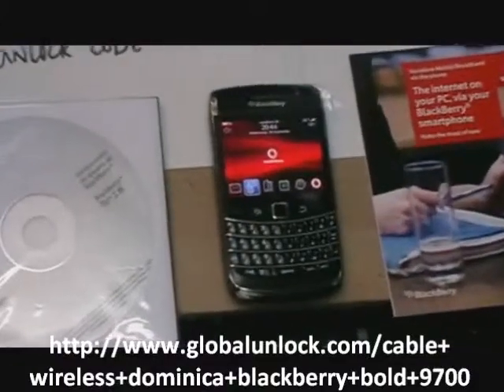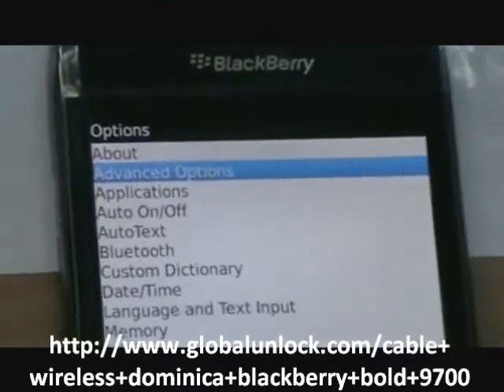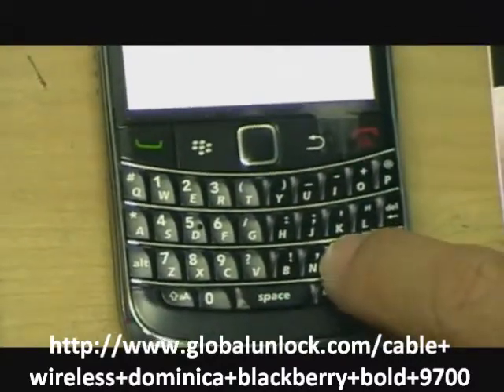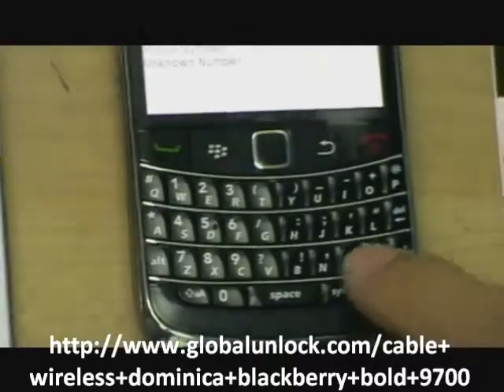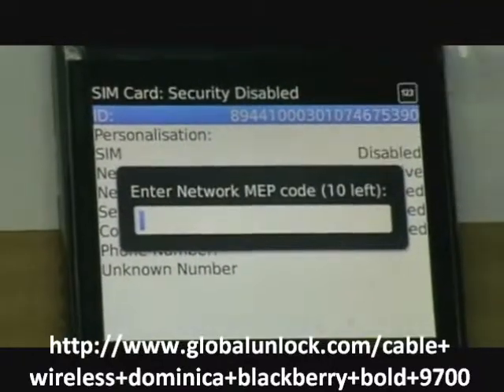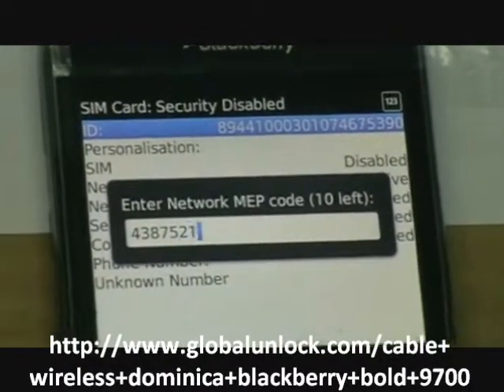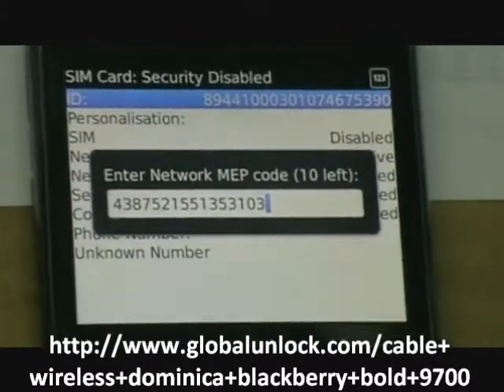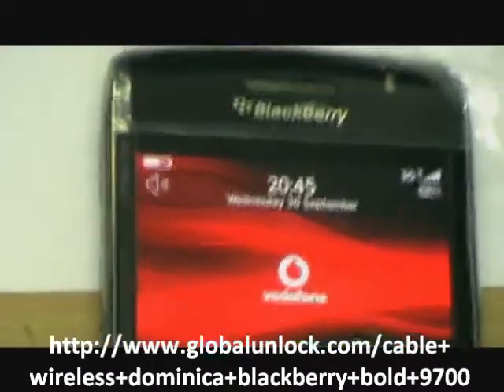Easy Way To Unlock Cable and Wireless Dominica Blackberry Bold 9700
Get the unlock code from this link and unlock your Cable and Wireless Dominica Blackberry Bold 9700 now with this easy way on how to unlock your phone.